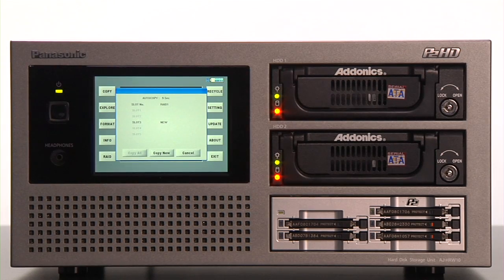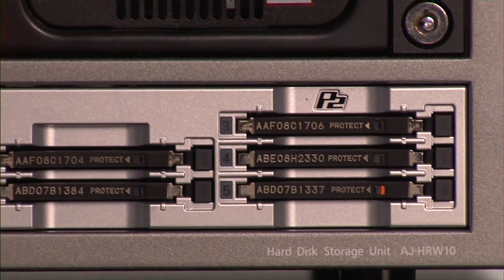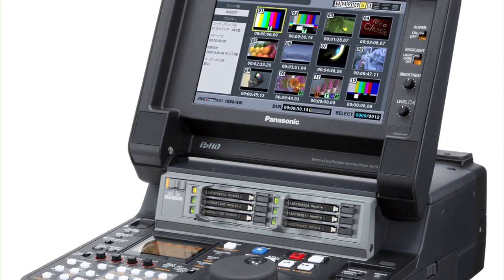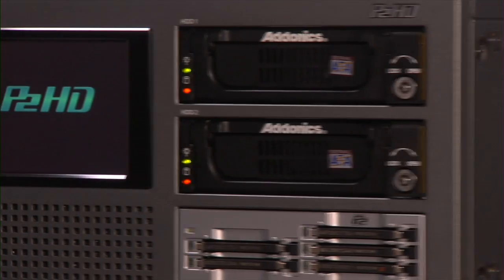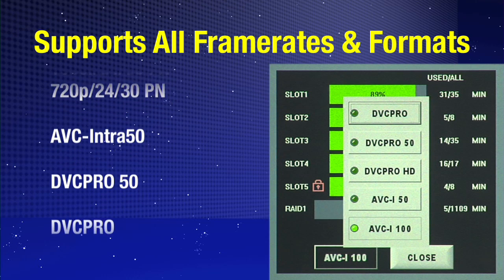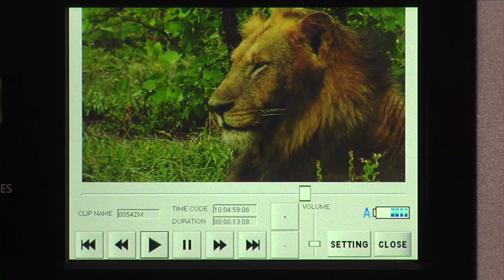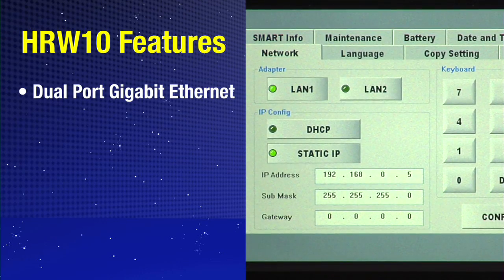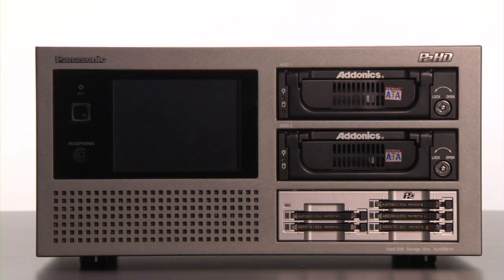AJ-HRW10 Rapid Writer P2 HD workflow tool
This is a simple, easy-to-use workflow solution for backing up P2 content. With slots for two removable 3.5-inch hard disk drives (HDDs) and a built-in AJ-PCD35 five-slot P2 memory drive, the HRW10 automatically transfers data from up to five P2 cards to RAID-1 mirrored or JBOD-configured disk drives